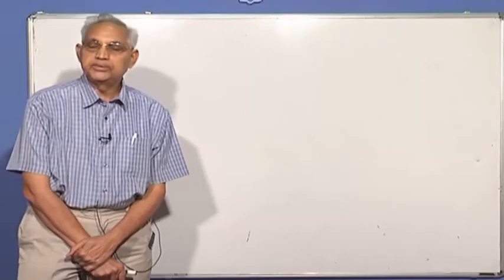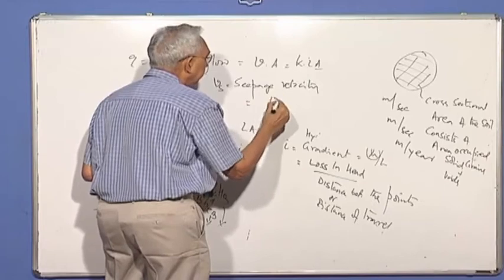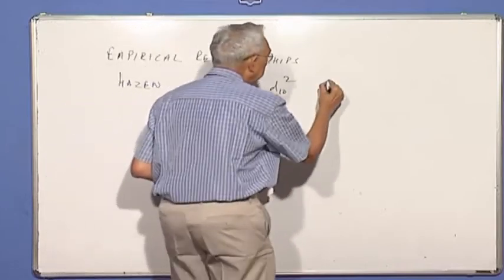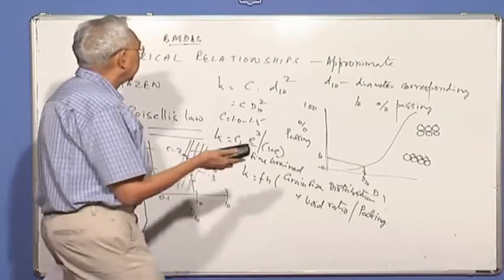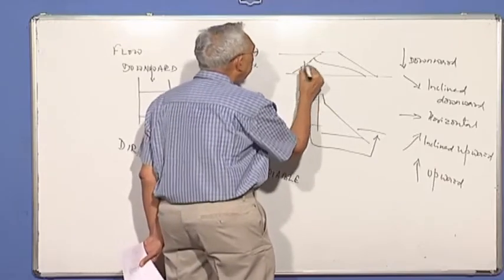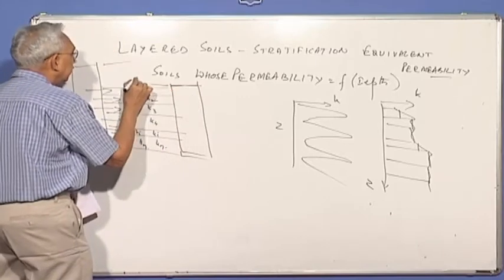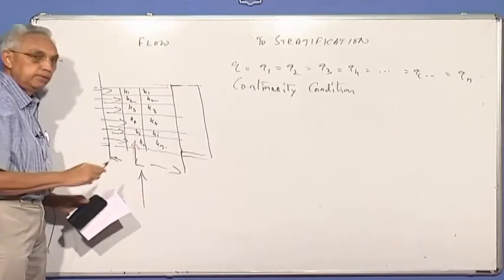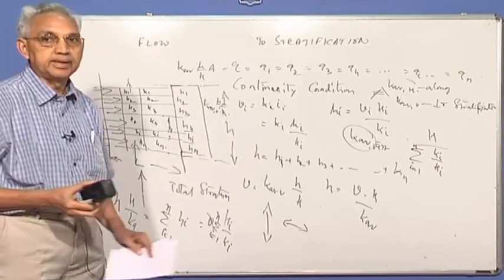09 permeability-3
Topics Discussed:

Permeability
Darcy's law
Coefficient of permeability
Seepage velocity
Laboratory tests for permeability
Empirical formulae for permeability
Hazen's
Poiselli's law
One dimensional flow
Flow through stratified soil
Permeability in horizontal direction
Permeability in vertical direction